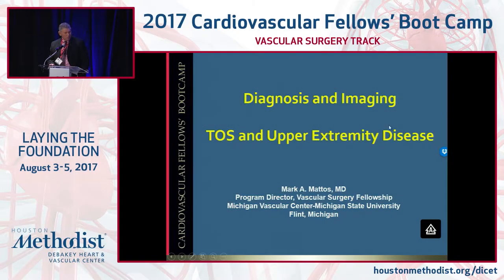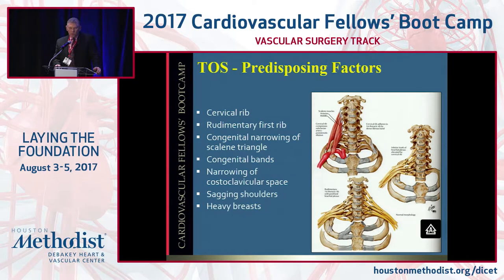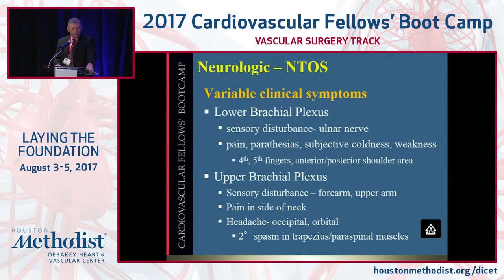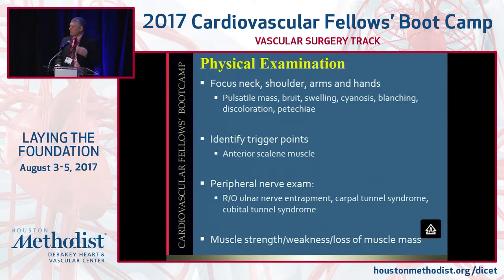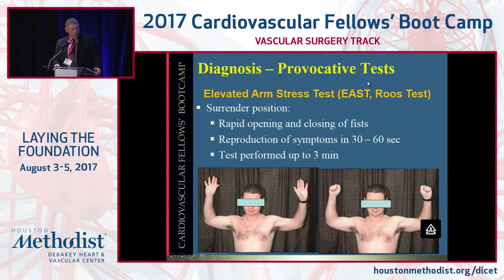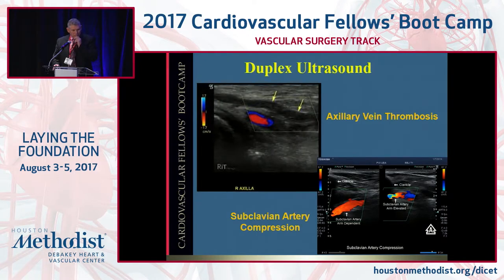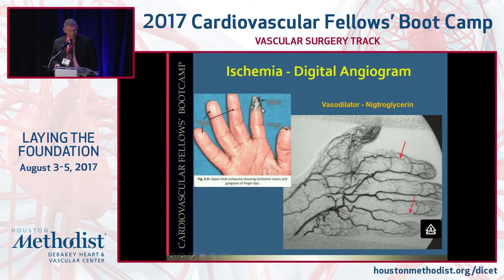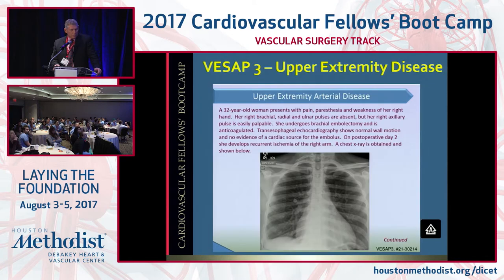Diagnosis & Imaging of TOS and Upper Extremity Disease (Mark Mattos, MD)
SESSION 6 ▪ Thoracic Outlet and Upper Extremity